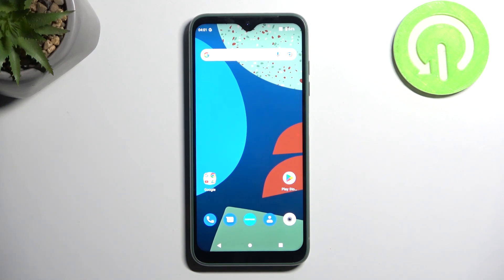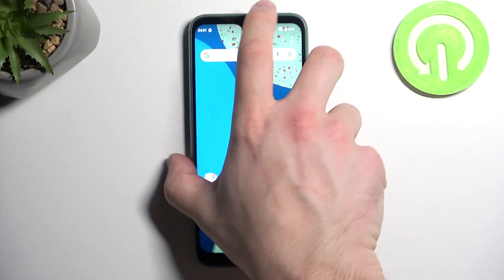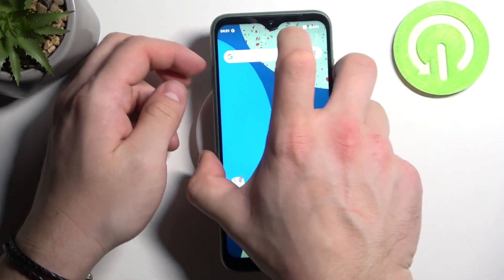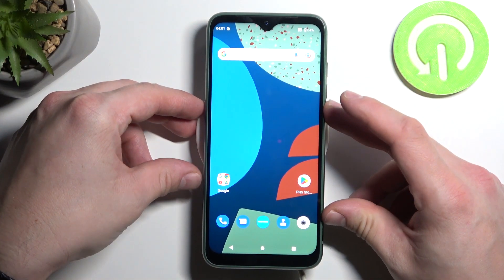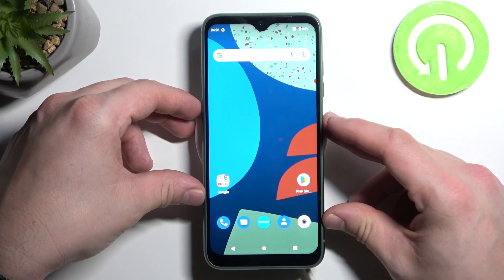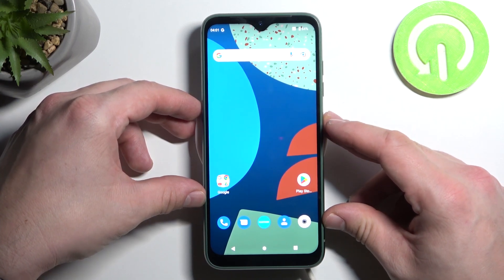Does FAIRPHONE 4 support Wireless Charging?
Find out more:
This tutorial aims to address the support for wireless charging on the Fairphone 4. Wireless charging is a convenient method of powering up devices without the need for cables, utilizing induction to charge the device's battery. This guide will provide information on whether the Fairphone 4 supports wireless charging, outlining its capabilities and compatibility with wireless charging pads or accessories.

Does the Fairphone 4 support wireless charging?
How to check if Fairphone 4 is compatible with wireless charging?
Are there specific indicators for wireless charging support?
What wireless charging standards does Fairphone 4 use?
Where to find compatible wireless chargers for Fairphone 4?